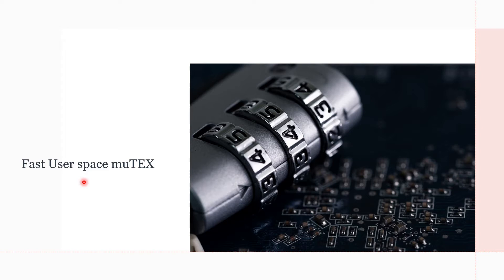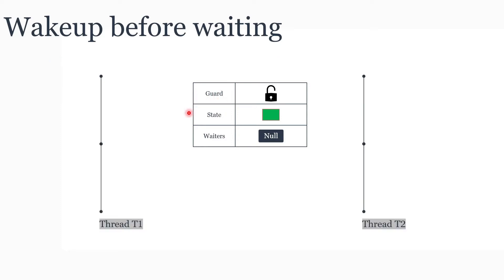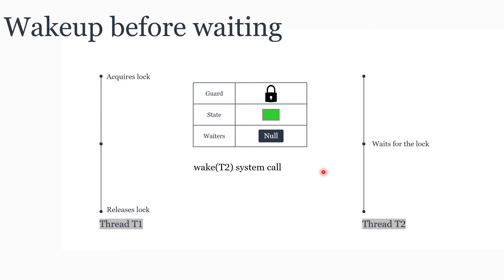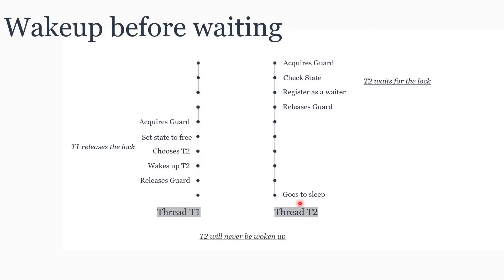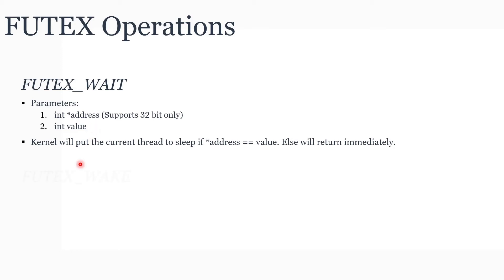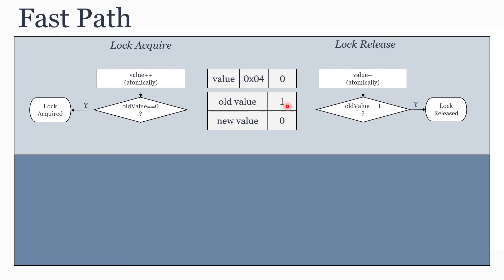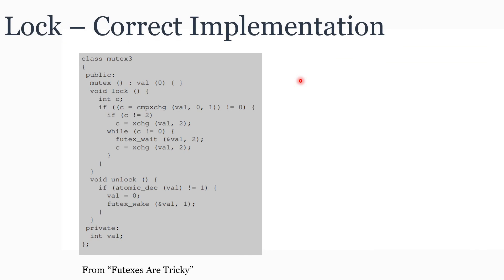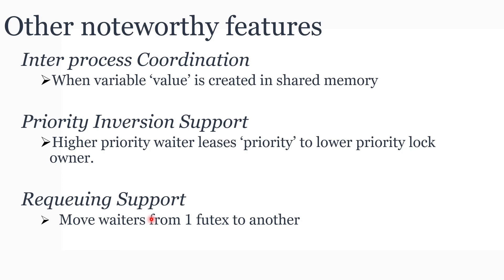Futex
Futex, Linux System call to build synchronization primitive in user libraries.